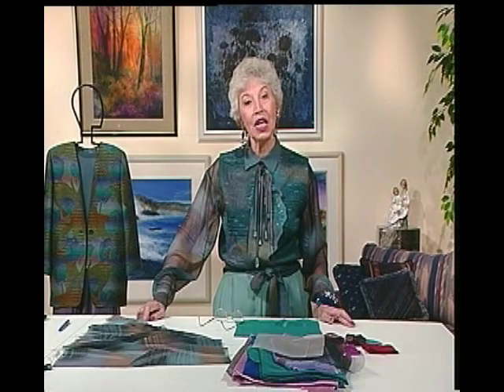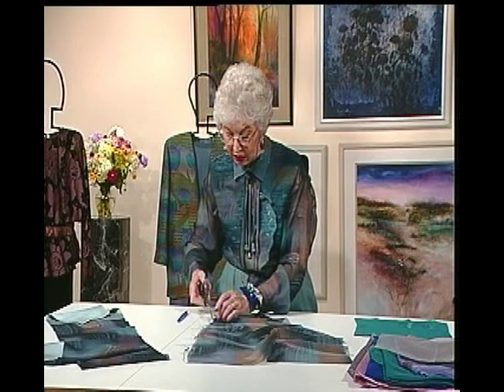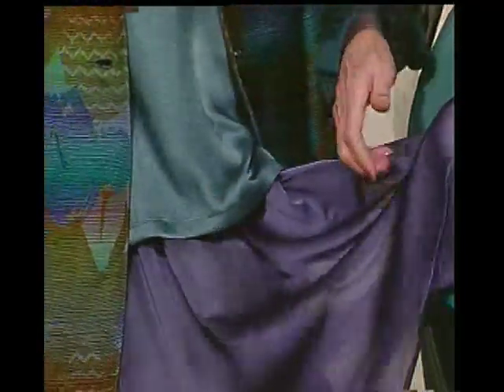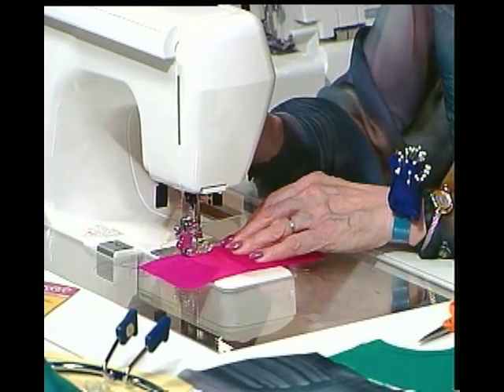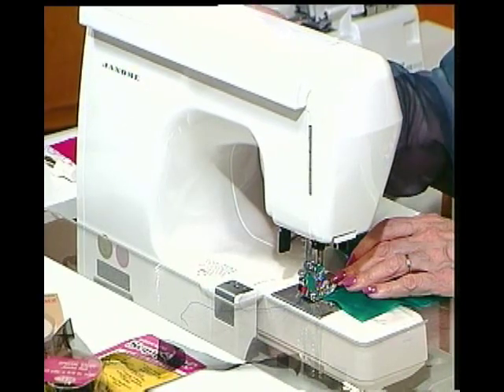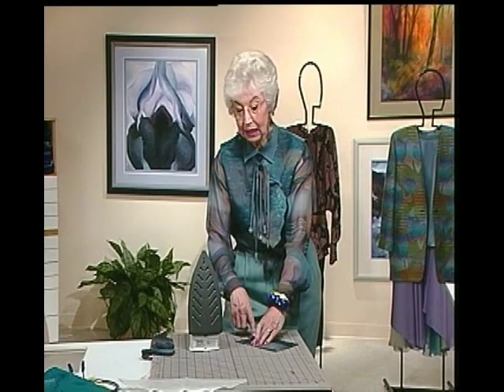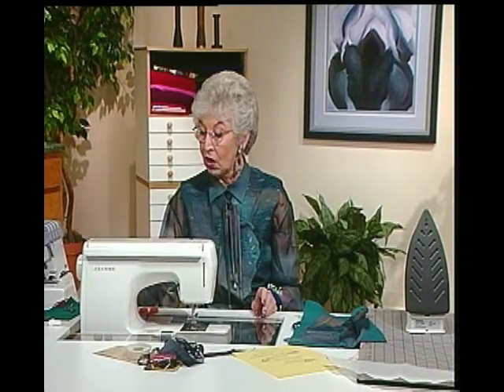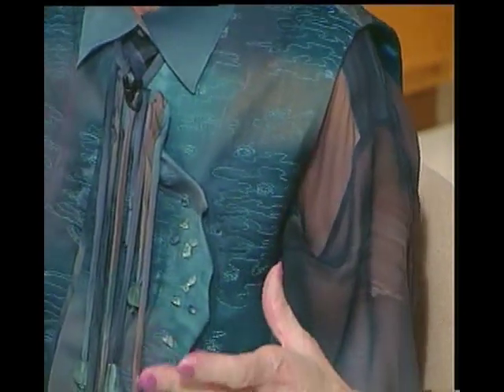Water Colors with Shirley Adams Sewing Connection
Quilted layers of sheer transparent fabric create firmness to then produce vests or jackets. Make an opaque handkerchief skirt with layers of sheer fabric and matching ocean blue vest adorned with beads.